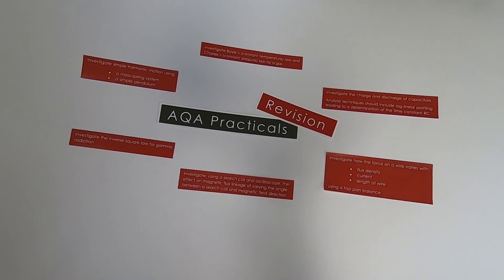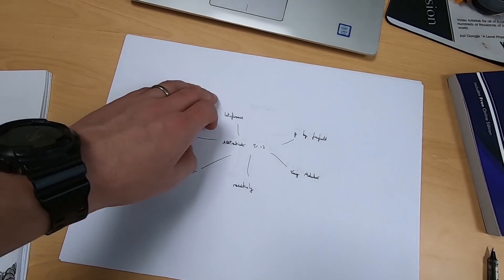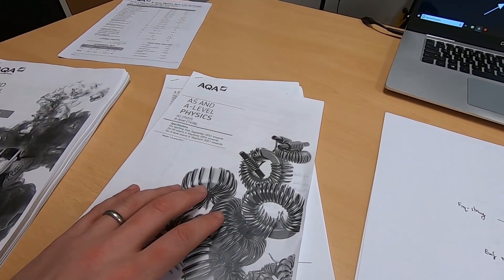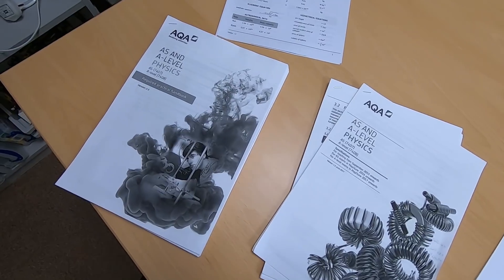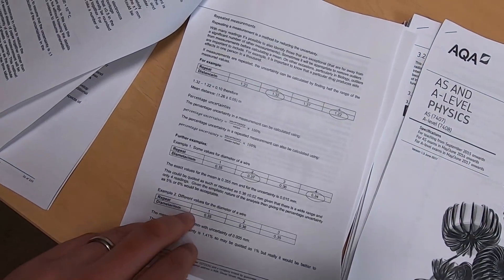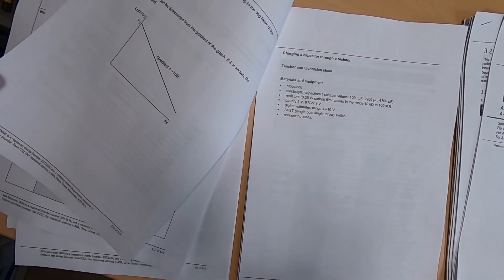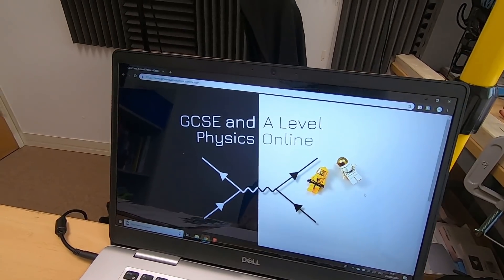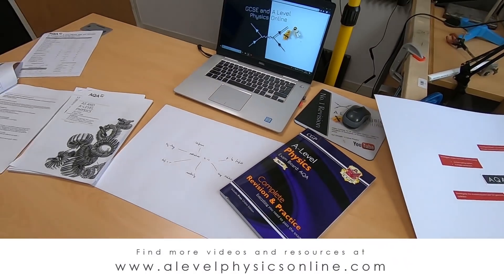The AQA resource that most people don't ever read and how I'm using it this week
I'm currently preparing and filming A Level Revision videos. My approach to these is very similar to the way that you are revising for any exams this year, including all exam boards like OCR, Edexcel, WJEC and also for other subjects like Biology, Maths and Chemistry.

I also show you some of the documents that you should become really familiar with. The ones in this video can be found linked but there are similar things for each exam board.

Lewis